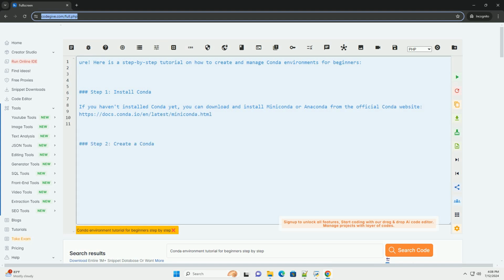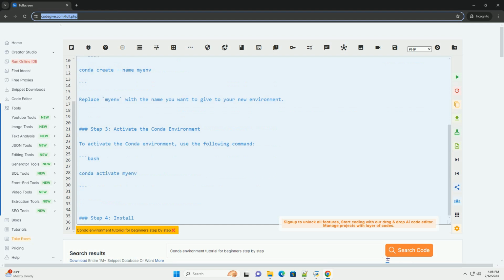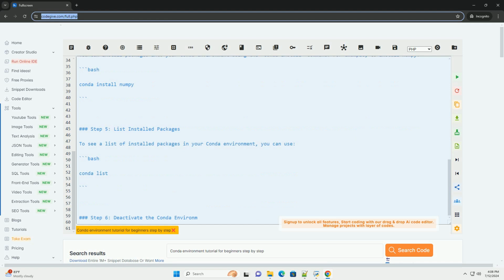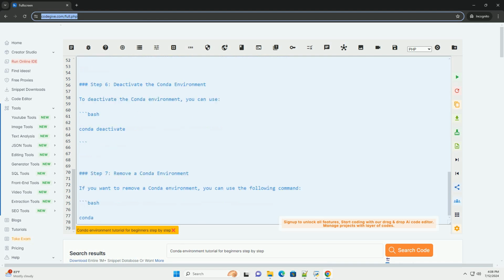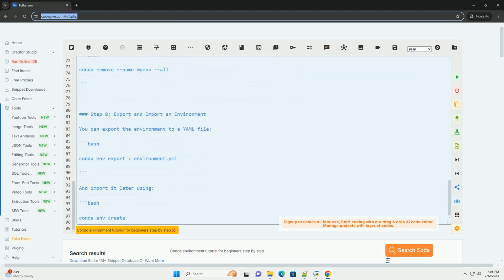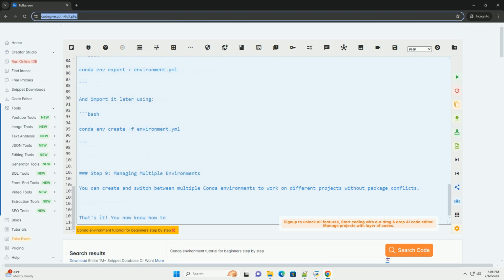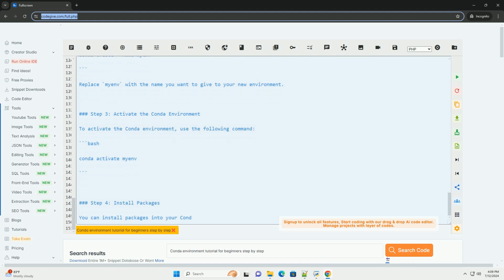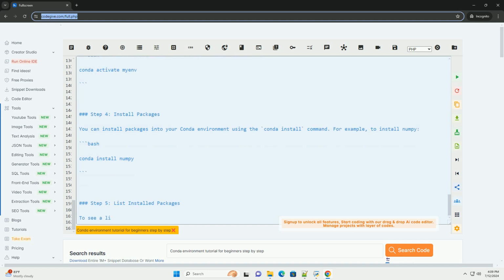Conda environment tutorial for beginners step by step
sure! here is a step-by-step tutorial on how to create and manage conda environments for beginners:

### step 1: install conda
if you haven't installed conda yet, you can download and install miniconda or anaconda from the official conda

### step 2: create a conda environment
to create a new conda environment, you can use the following command:

replace `myenv` with the name you want to give to your new environment.

### step 3: activate the conda environment
to activate the conda environment, use the following command:

### step 4: install packages
you can install packages into your conda environment using the `conda install` command. for example, to install numpy:

### step 5: list installed packages
to see a list of installed packages in your conda environment, you can use:

### step 6: deactivate the conda environment
to deactivate the conda environment, you can use:

### step 7: remove a conda environment
if you want to remove a conda environment, you can use the following command:

### step 8: export and import an environment
you can export the environment to a yaml file:

and import it later using:

### step 9: managing multiple environments
you can create and switch between multiple conda environments to work on different projects without package conflicts.

that's it! you now know how to create, manage, and work with conda environments. feel free to explore more advanced features and options as you become more comfortable with conda.

python beginners exercise
python beginners programs
python beginners certification